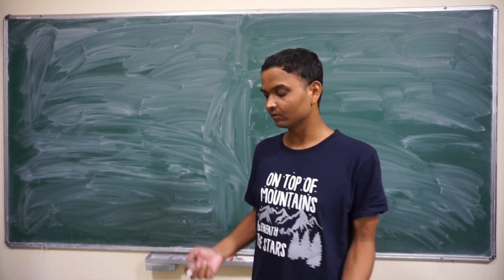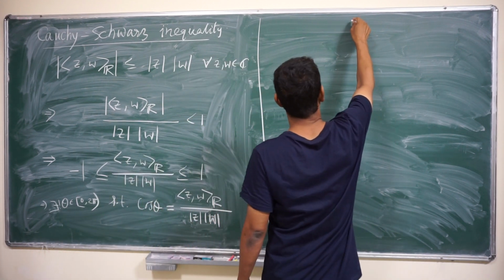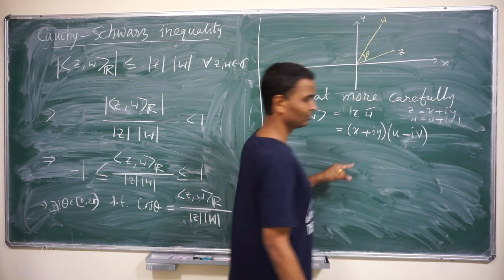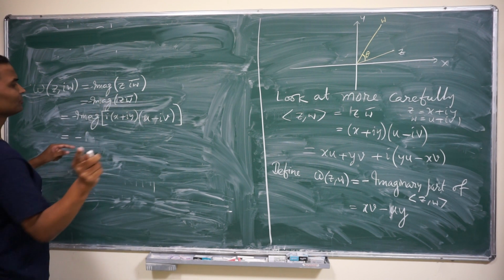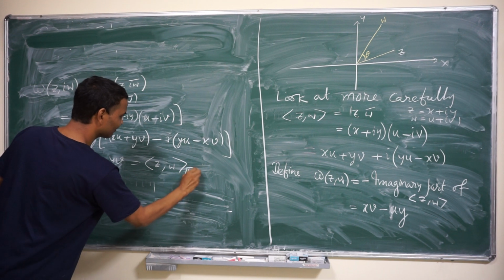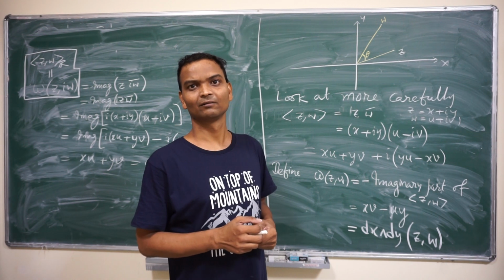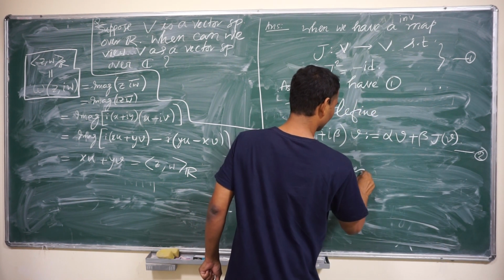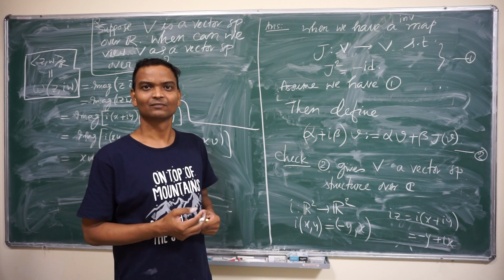Complex Analysis part 6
The angle  between two complex number and more about inner products